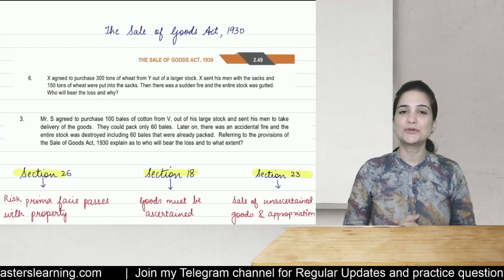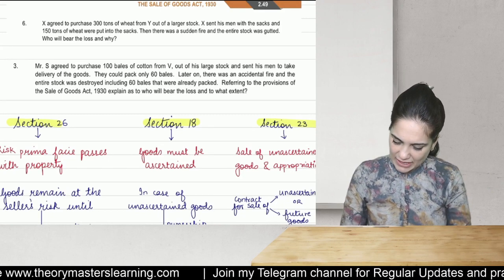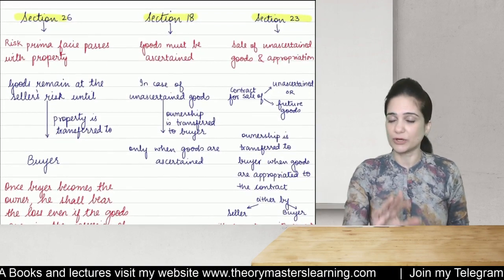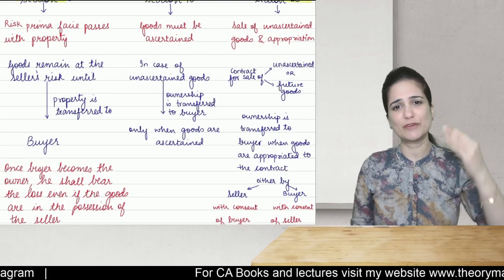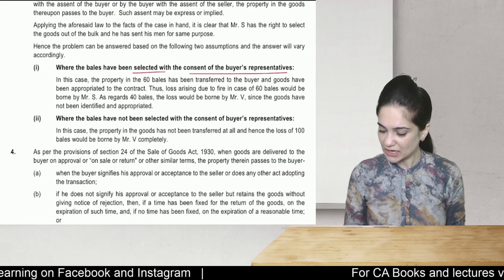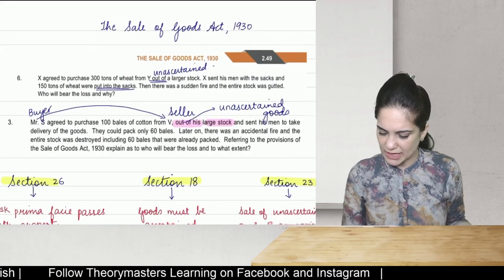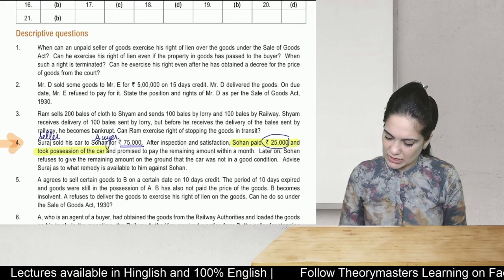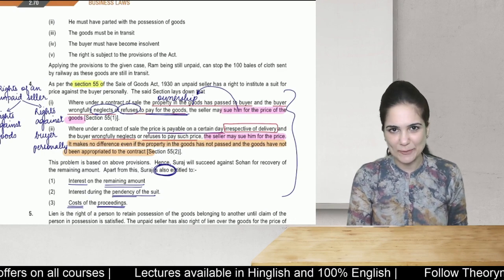Case Study Discussion | CA Foundation | Lecture 8 | CA Preeti Aggarwal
Hello Students! Hope you all are doing well!
Here is the 8th lecture of 15 mins booster video series for CA Foundation Students.
Walkthrough the complete video & get to know about the concepts in just 15mins.
Happy Learning ❗️❗️❗️❗️